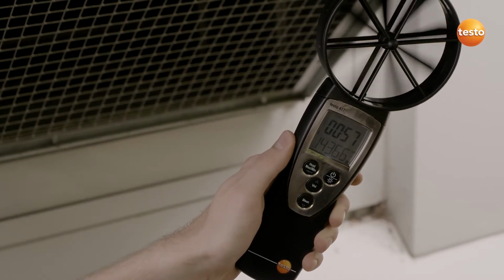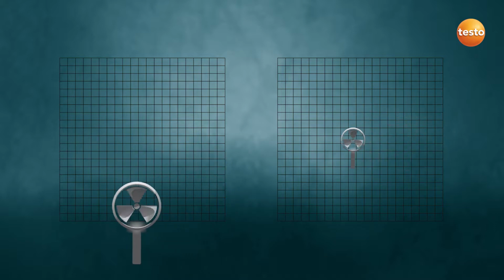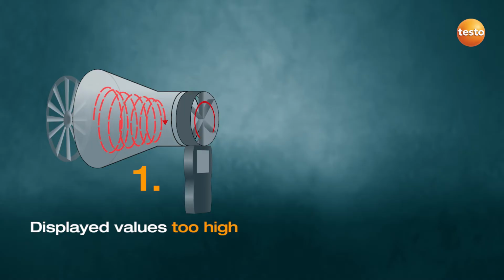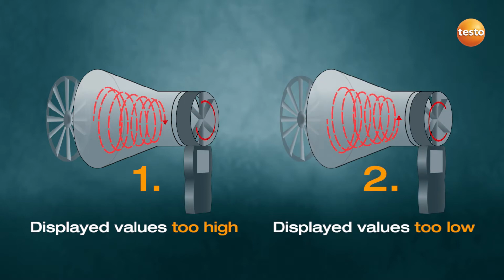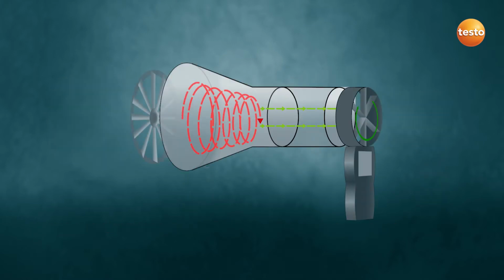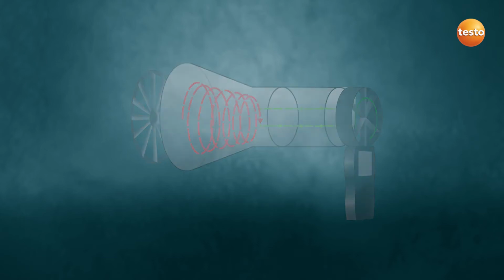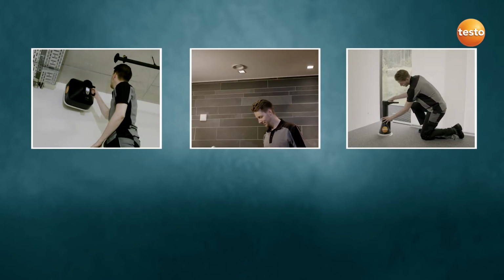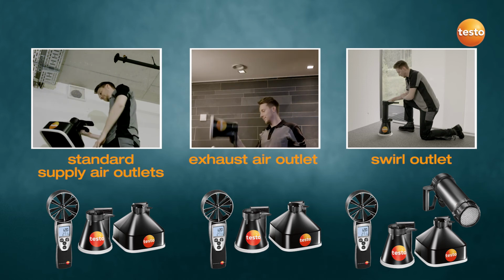Hướng dẫn sử dụng máy đo vận tốc lưu lượng testo 417 trong thực tế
Máy đo vận tốc gió testo 417 là thiết bị đo gió tích hợp đầu dò dạng cánh quạt đường kính 100mm lý tưởng cho việc đo tốc độ không khí, lưu lượng và nhiệt độ. Với một cánh quạt lớn hơn, cho phép đo ở một diện tích bề mặt lớn hơn, đảm bảo các phép đo chính xác mỗi lần sử dụng
Thông tin chi tiết xem tại: goo.gl/5xnJAN